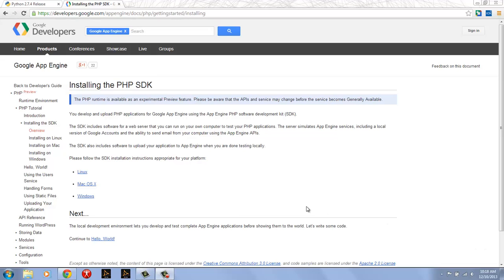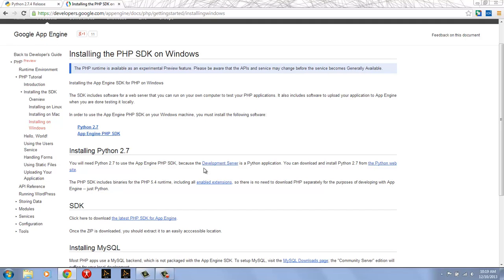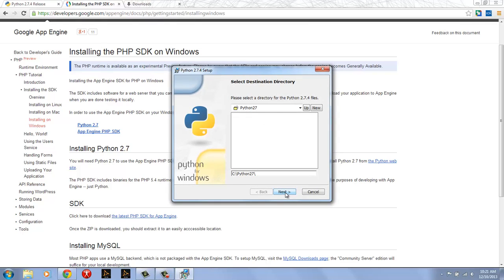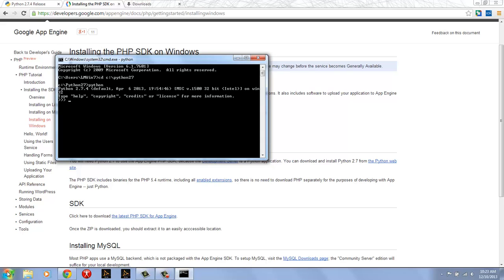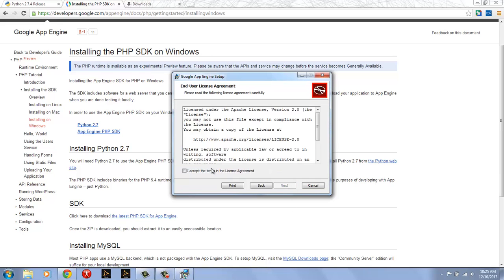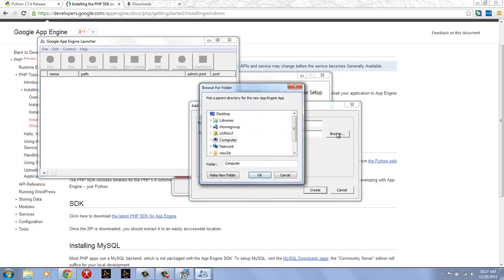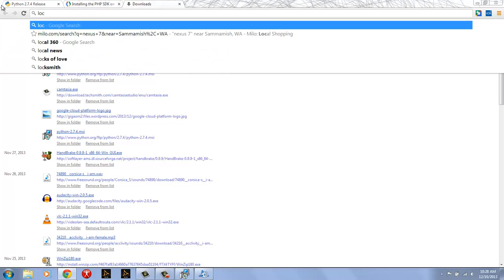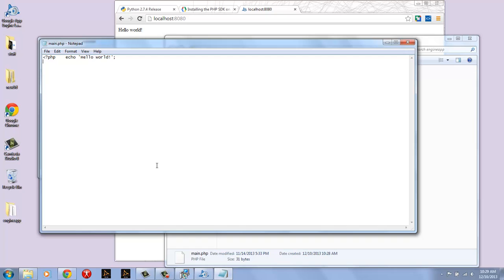Installing App Engine SDK for Windows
How to install the PHP SDK for Google App Engine on a Windows Box in less than 5 minutes!